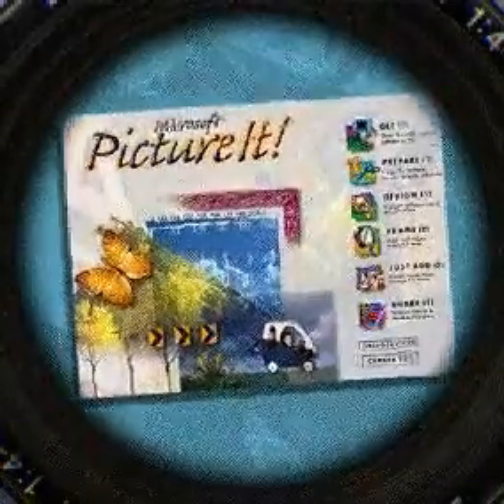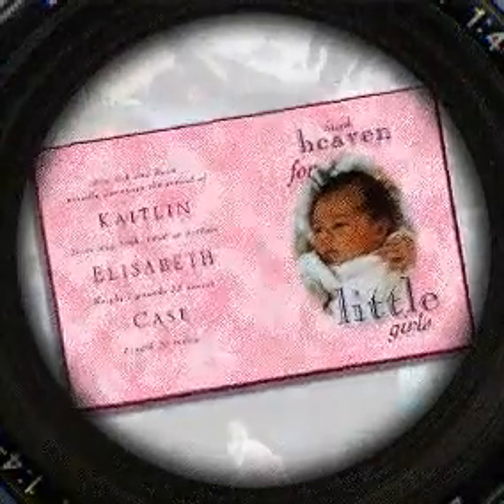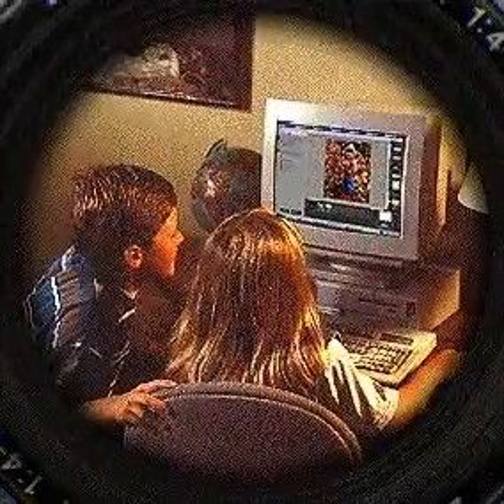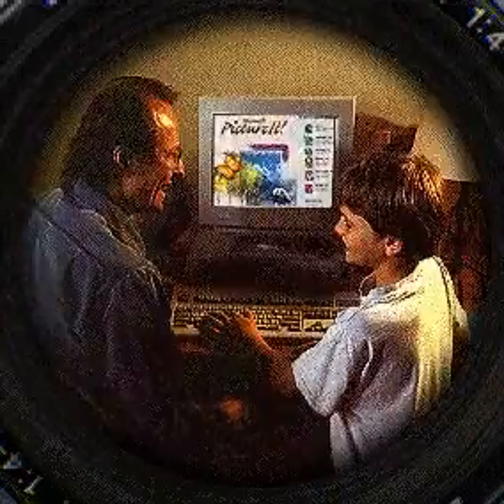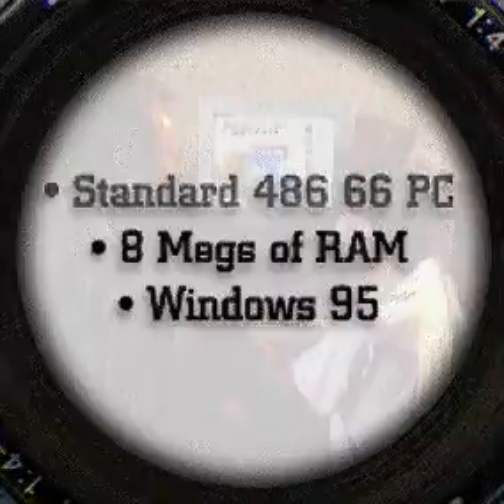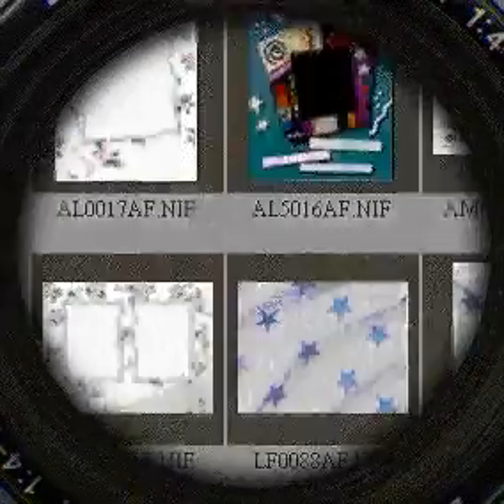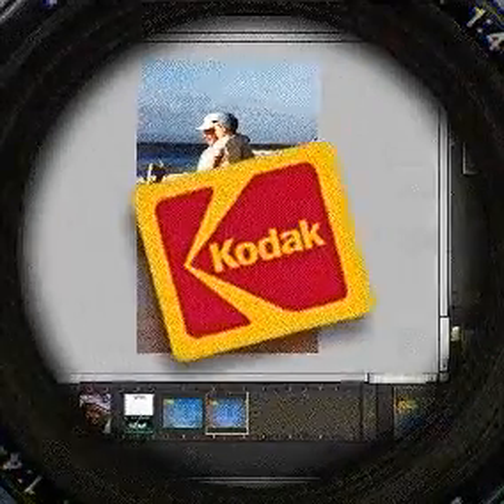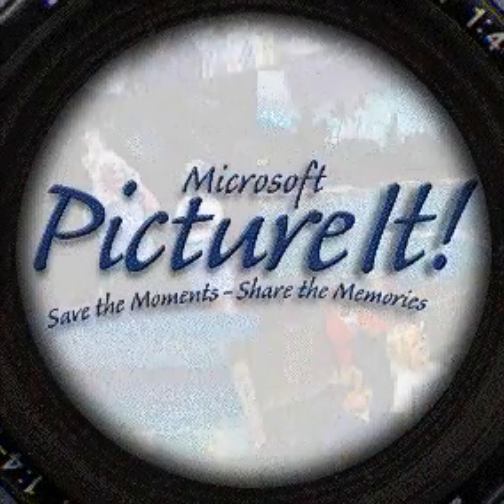Microsoft "Picture It!"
"Save the Moments - Share the Memories" from Windows 95 install disc